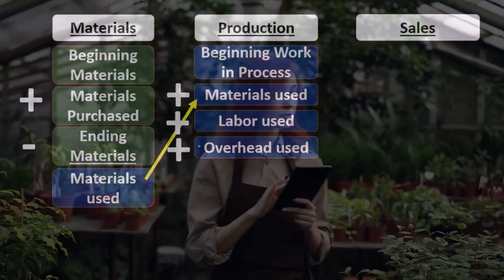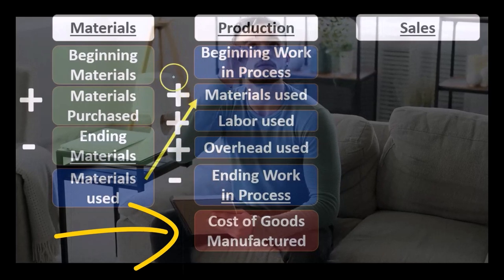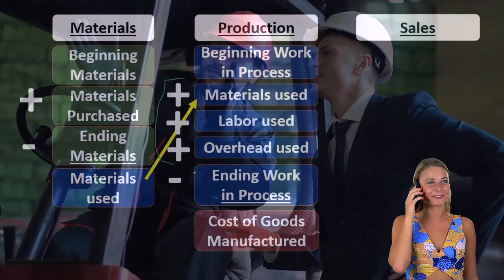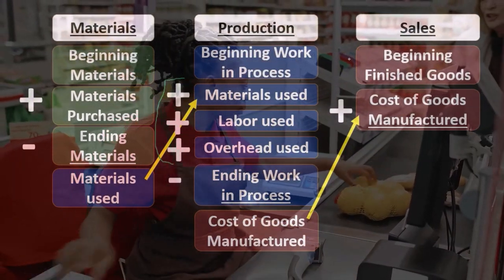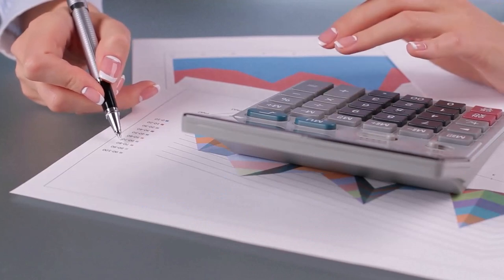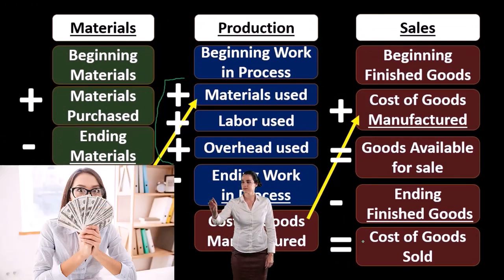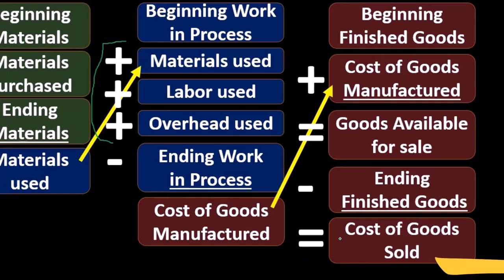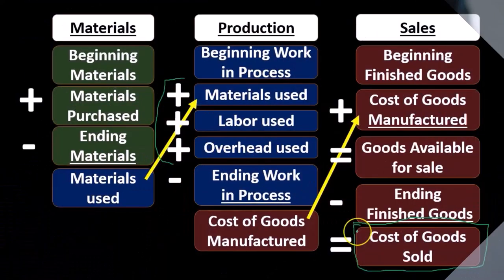Manufacturing Activities Flow Part 2